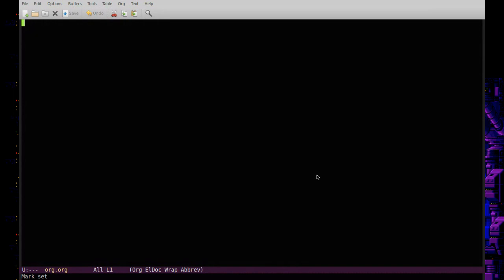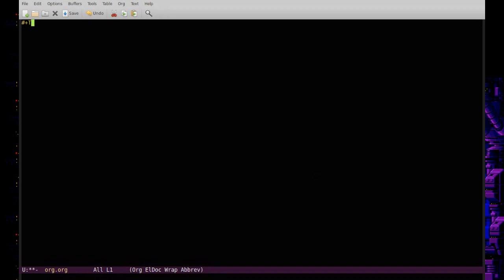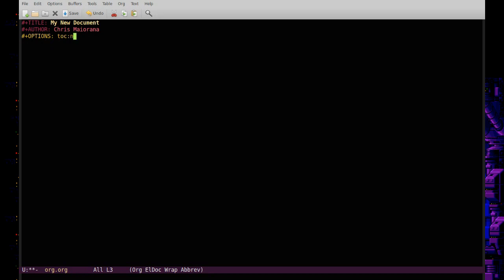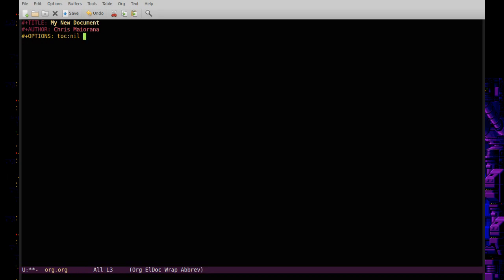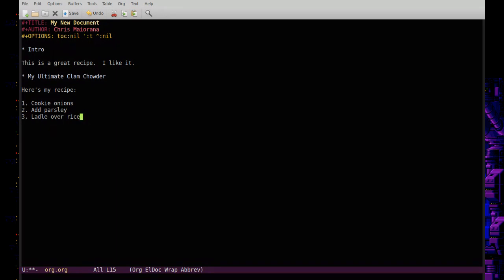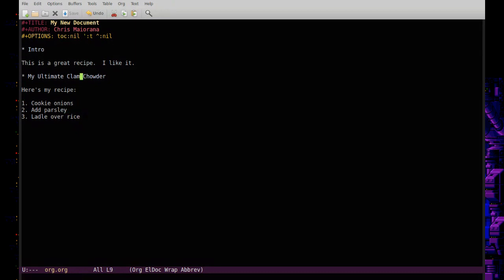Emacs | Introduction to Writing In Org Mode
For the man who can write almost anything, learn how to write it in org mode. Take your ideas, organize them, write them, publish them. Org mode takes you from start to finish.